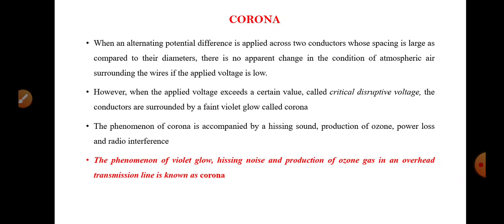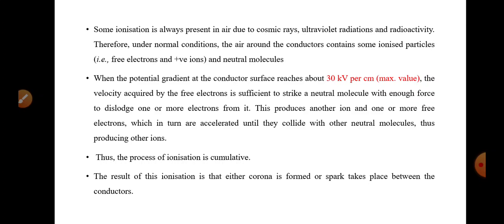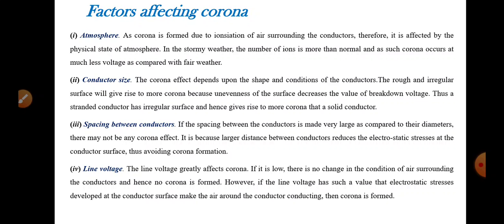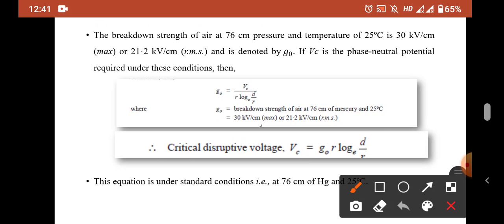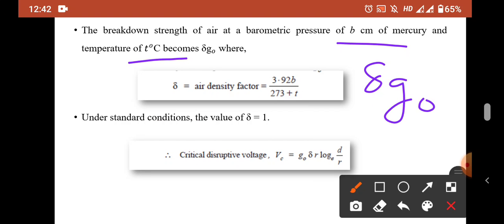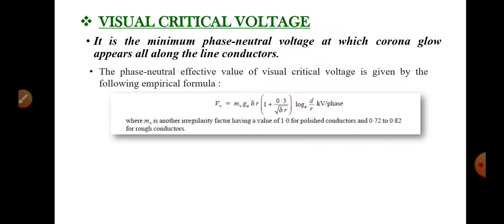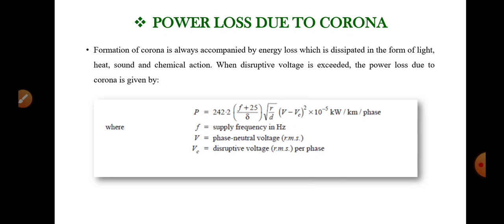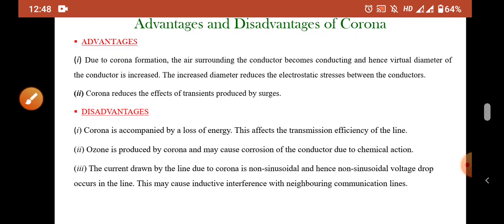3.4 Corona formation in transmission lines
EE 301 PGTP
KTU